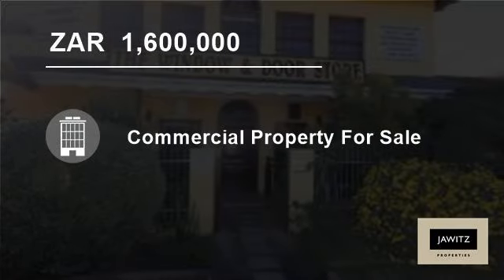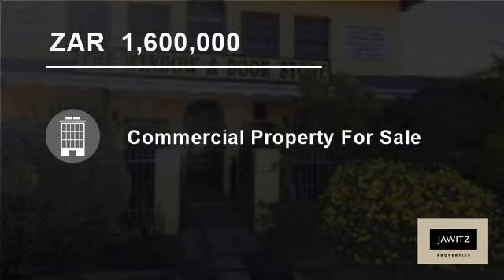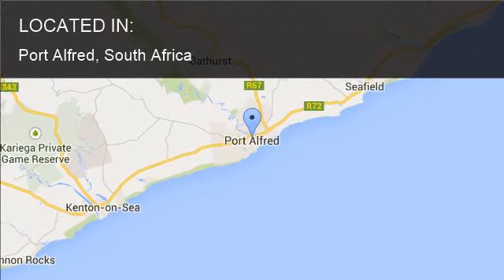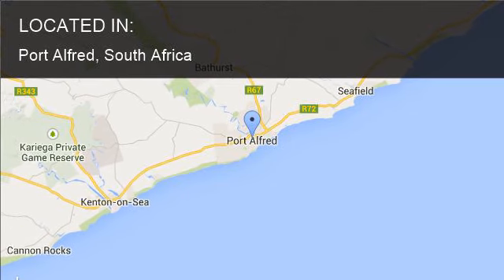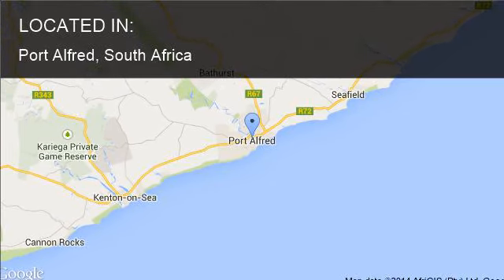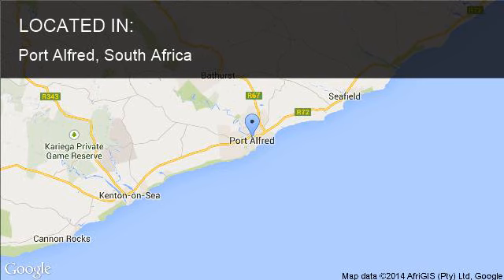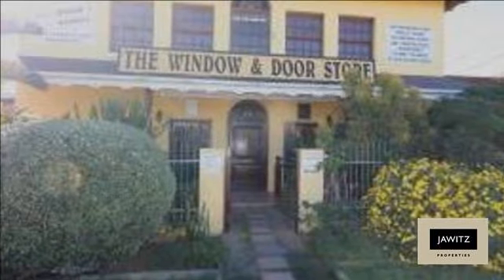750 Square Metres Commercial Property For Sale in Port Alfred, South Africa for ZAR 1,600,000...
Property Description

This property is a commercial factory and has a display area downstairs and offices upstairs as well as the factory space.  It is situated on the outskirts of town on the main road from Port Alfred to Bahurst and Grahamstown.